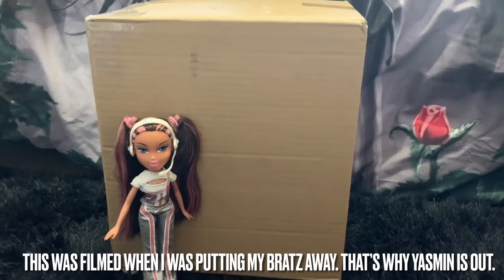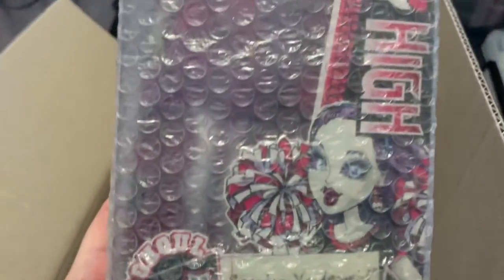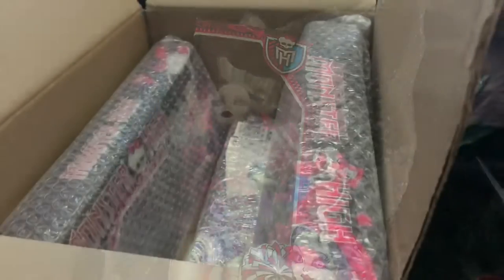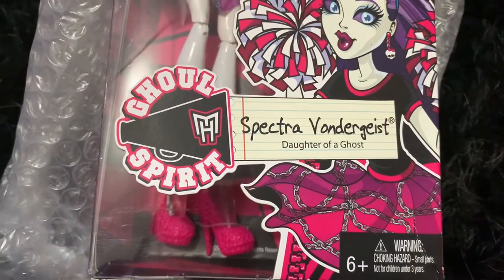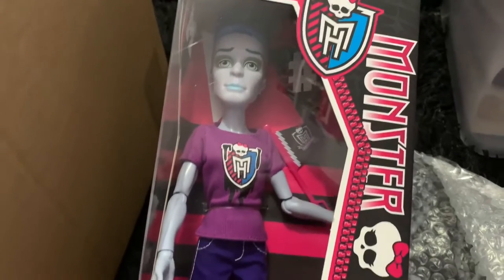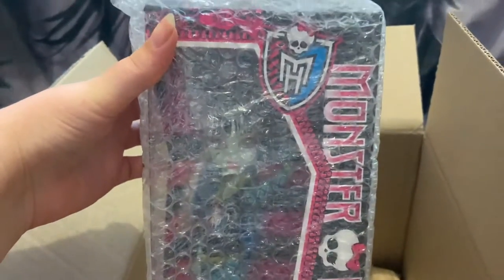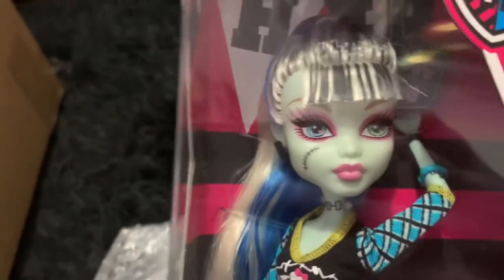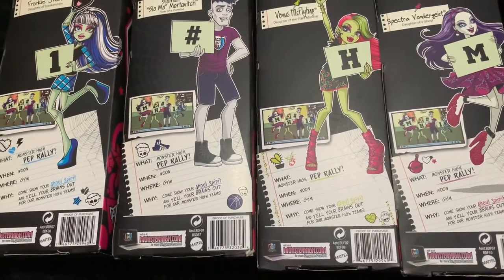MONSTER HIGH (COMPLETE GHOUL SPIRT LINE)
This video is of the monster high ghouls sport line.
I am an adult collector